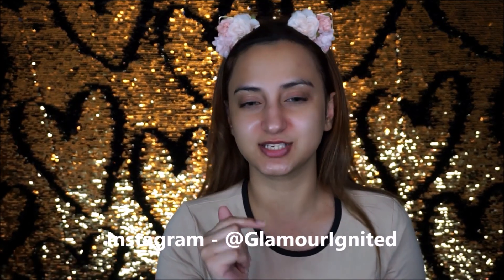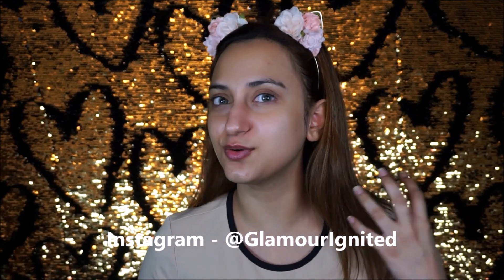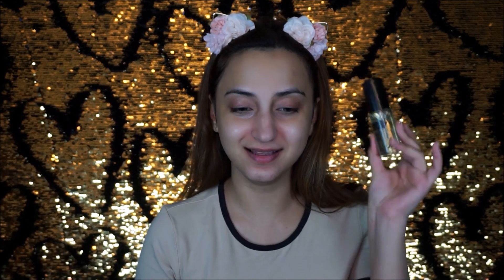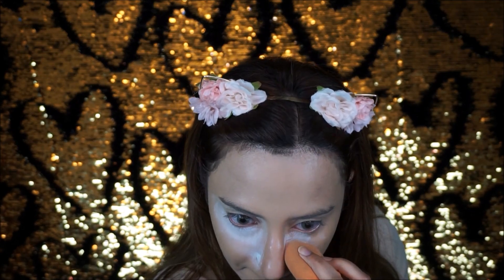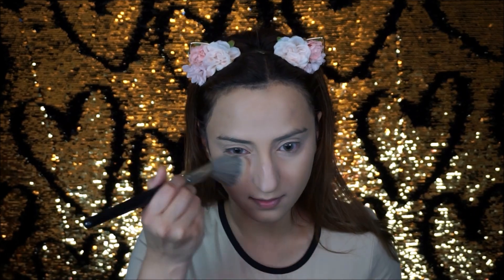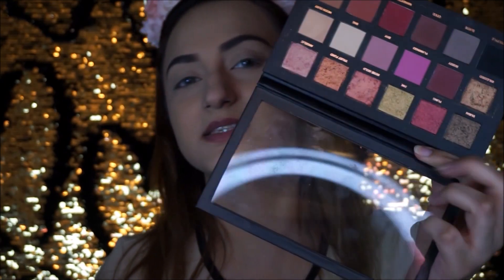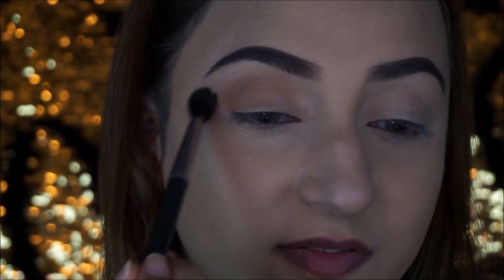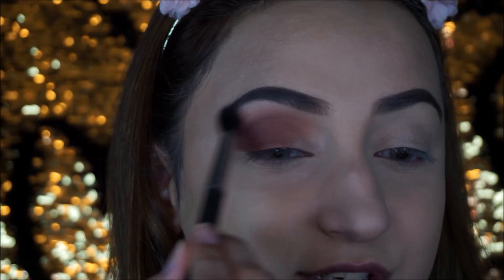GRWM : Full Coverage Glam | Huda Beauty Rose Gold Remastered Palette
Hello everyone!
Here is a Get Ready With Me using the new Huda Beauty Rose Gold Remastered Palette!!

PRODUCTS MENTIONED :

1. The Face Shop Yehwadam Pure Brightening Toner
2. The Body Shop Drops of Light Brightening Serum
3. The Face Shop White Seed Blanclouding Moisture Cream
4. Innisfree Orchid Eye Cream
5. MAC Fix+
6. Revlon Photoready Primer
7. PAC Studio Finish Primer Oil
8. LA Girl Corrector in Orange
9. Marc Jacobs Remarcable Foundation in Golden Deep
10. Becca Backlight Priming Filter
11. Tarte Shape Tape Concealer in Light Medium
12. RCMA No Color Powder
13. Loreal Infallible Powder in Sand Beige
14. Benefit KaBrow in 03
15. PAC Eyebrow Palette (Chocolate)
16. HUDa Beauty Rose Gold Remastered Palette
17. PAC Long Lasting Kohl in Black
18. Sigma Line in Legend
19. PAC Long Lasting Kohl in Coffee
20. HUDA Beauty Lashes in Sasha
21. Benefit Hoola Bronzer
22. Nars Blush in Torrid
23. HUDA Beauty 3D Highlighter Palette in Pink Sands
24. HUDA Beauty Lip Contour in Venus
25. HUDA Beauty Liquid Matte in Sugar Mama
26. PAC Micro Finish Makeup Fixer